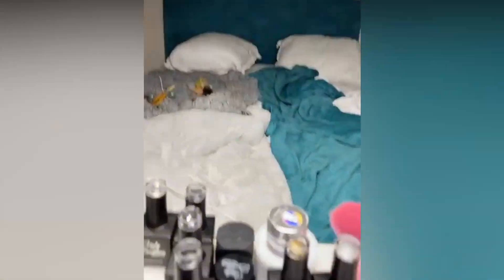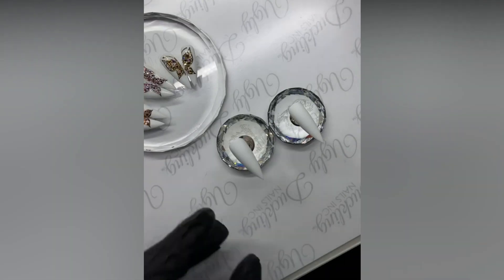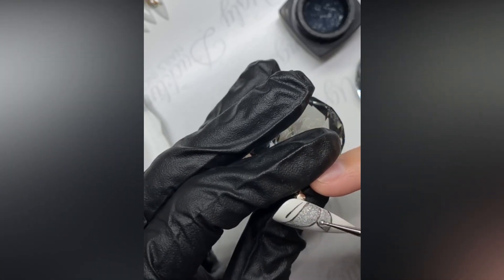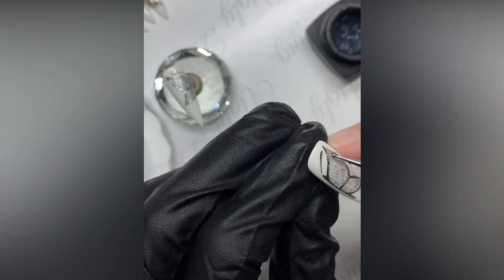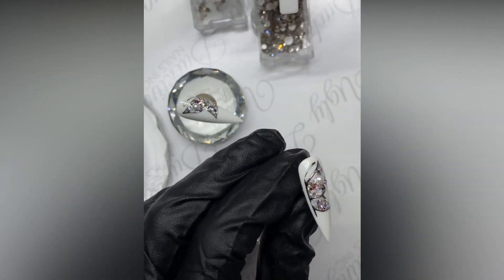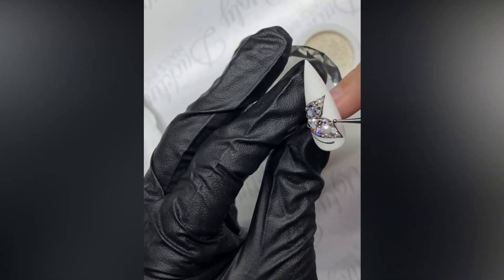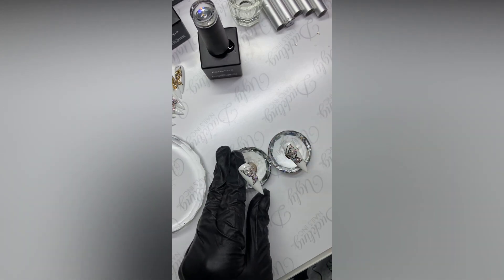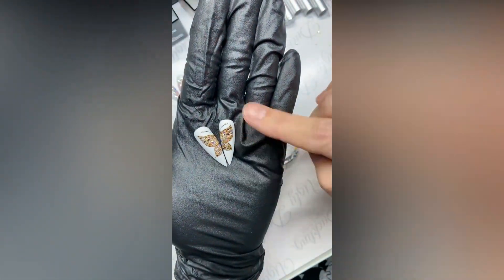Priscilla - LEVEL UP Feb 2021 - Crystal & Transfer Foil Butterfly - Ugly Duckling Nails Inc.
Ugly Duckling Family Member @home_of_deva Priscilla shows us how to create a crystal encrusted butterfly with transfer foil details!